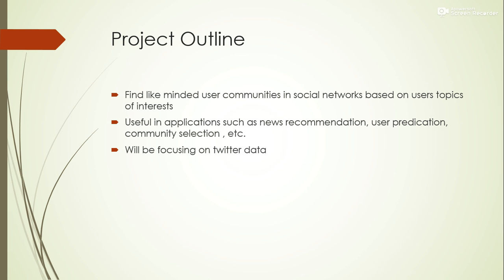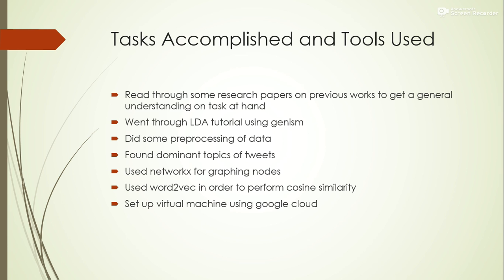Capstone Project Summary